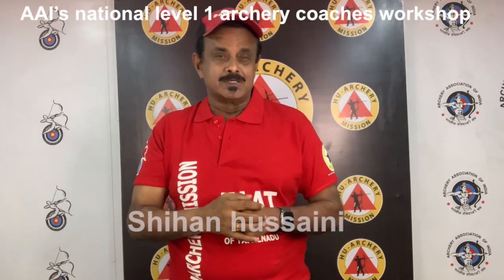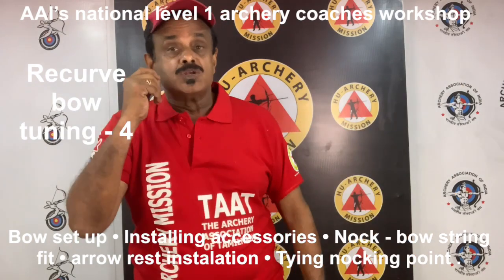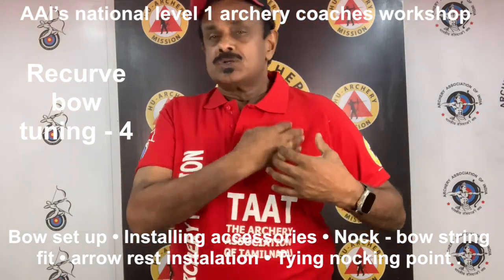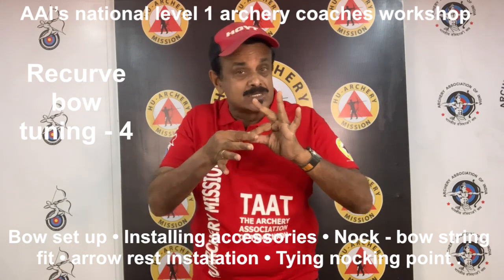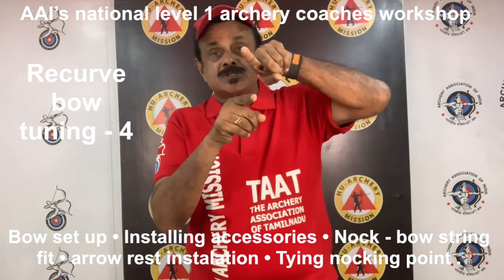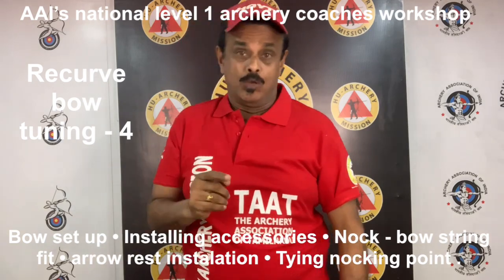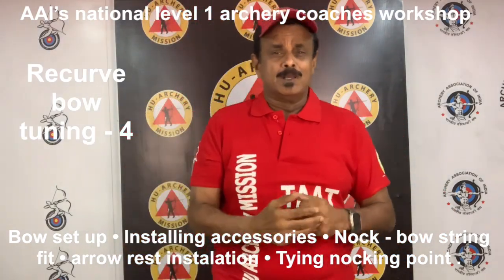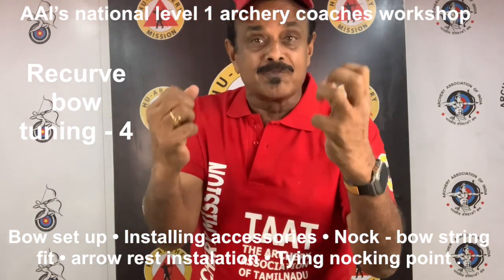#4 BOW SETTING: lecture 4 installing accessories/nock-string fit,rest& nocking point-Shihan hussaini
In this lecture we will be dealing with 6 topics in recurve bow tuning :
🛑 1) Bow set up
🛑2) installing accessories
🛑3) Nock to bow  string fit
🛑4) Installing arrow rest
🛑5) installing nocking point
And
🛑 6) Tying nocking point
Namaste Namaskaaar !
Welcome to level - 1 archery coaches , workshop :
Training / Examination & Certification
Organised by archery association of india AAI - coaches commitee and Supported by OGQ - olympic gold quest .
The most exclusive , expansive , detailed , hands on training , assessment and certification Programme in India .
In this second part we will give you  insights in  tuning competitive recurve bows:
Tuning and bow set-up are the processes by which the archer can adjust the bow and arrow so that the flight problems caused by the Archer’s Paradox can be mini- mized and good arrow grouping can be achieved.
The tuning process is a whole system process wherein the bow, all of its attachments,
the arrow and the archer can be brought into harmony.
Any change, simple as it may seem, can affect bow tune.
Something as simple as a new set of finger tabs can have a dramatic affect on a finely tuned bow.
The tuning process is a discipline wherein the shooting characteristics of the arrow are modified to optimize performance.